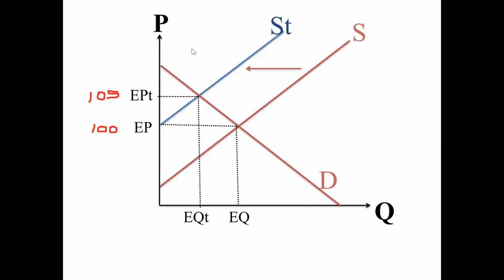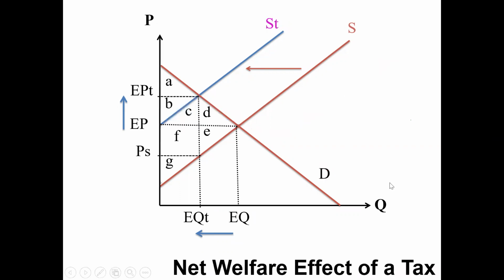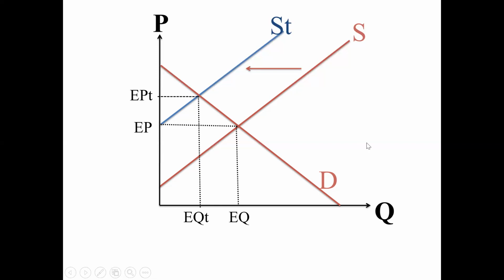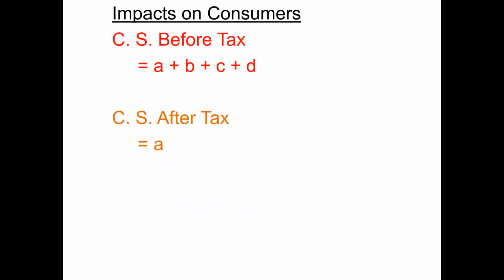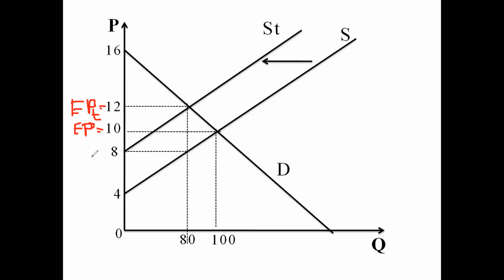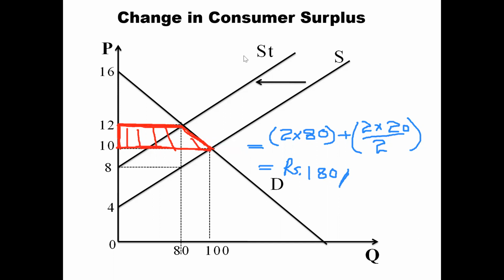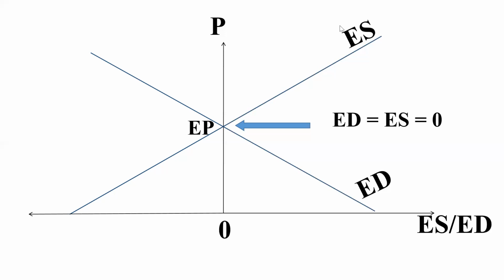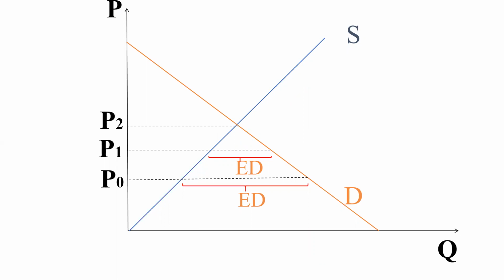RECORDING AL2023 GR2 30 5 22